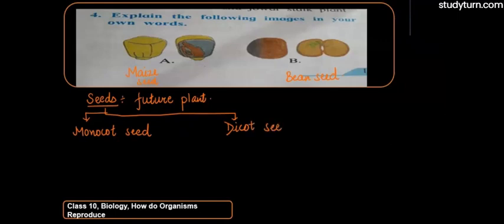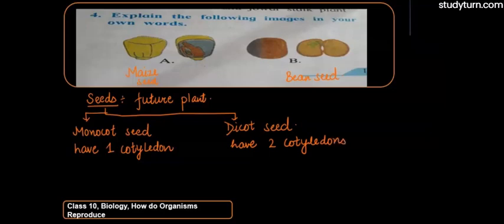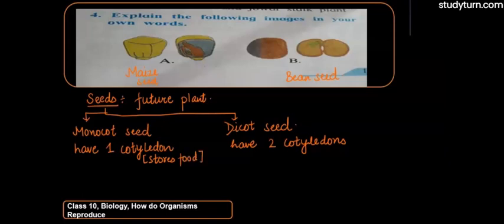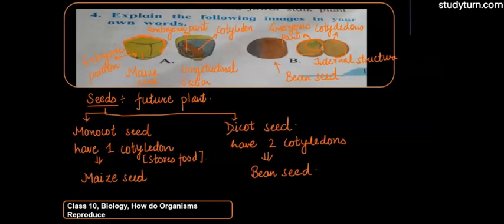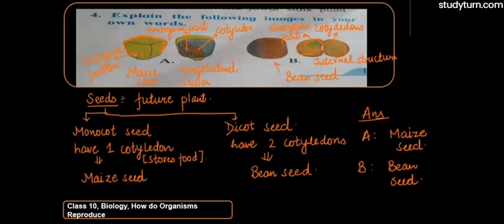Explain the following image in your own words.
NCERT Solutions for Class 10 Biology,Chapter 8 How Do Organisms Reproduce is explained in this video.For students asking about "How Do Organisms Reproduce"studyturn" presents to you the What and how the How Do Organisms Reproduce & all related questions about this chapter...

We at MATHEMATICALLY INCLINED believe in FREE Quality EDUCATION & yes all this is absolutely FREE. We don't sell ANY courses.

This Channel will help  if you are preparing for JEE, NDA, BITSAT, MHCET or simply a student of X/XI/XII.
Aim:  Finest shortcuts, trickeries, and tips delivered in the most elegant and conceivable way from an extremely talented teacher, who is ambidextrous.

Hi! I'm Aditya Upadhyay, NIT TRICHY teaching since 2005